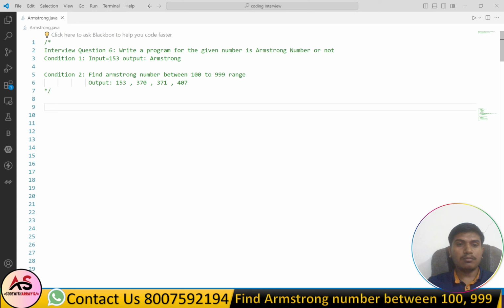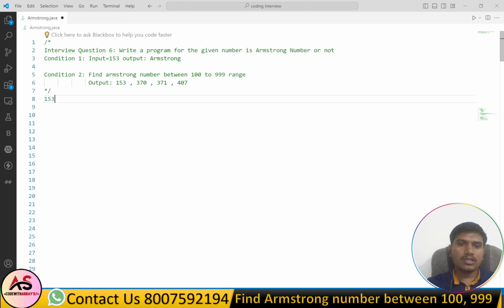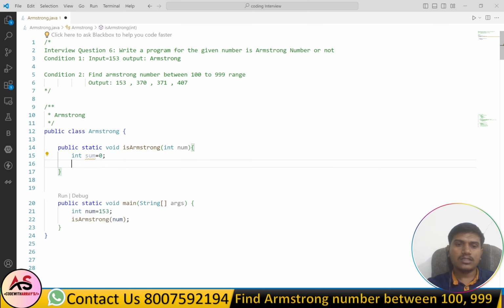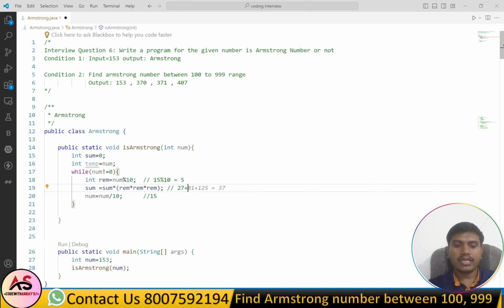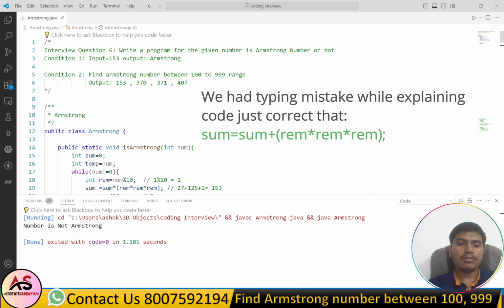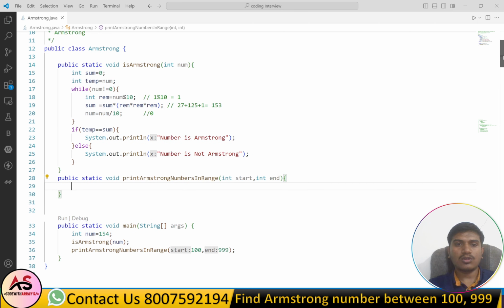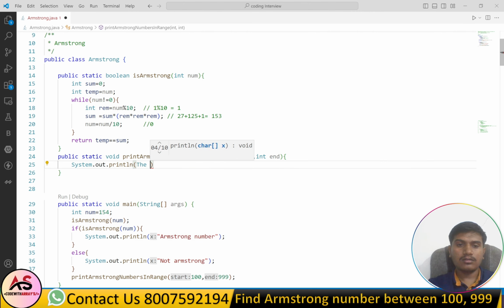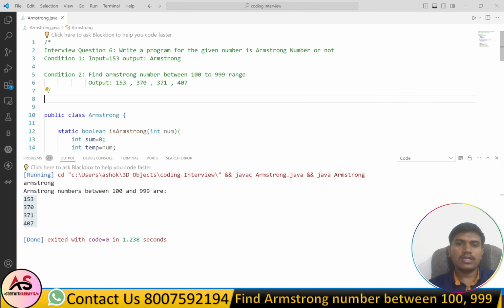CDAC Raja Software L2 | Sapiens L2 Coding Round Interview Java , Spring Boot, Question Answers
We made the fullstack project for final year student and cdac student also we provide the learning video to student to get the basic knowledge.